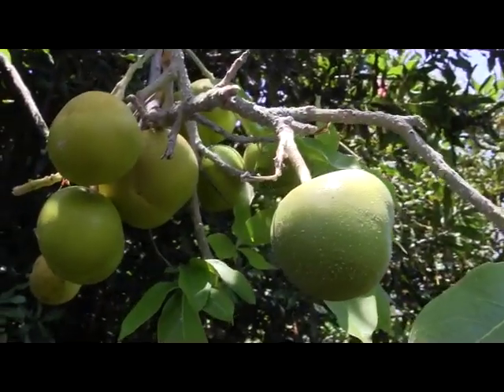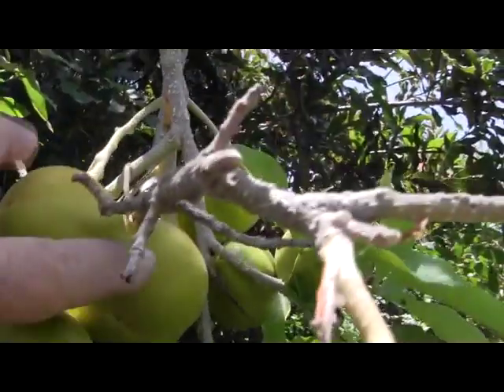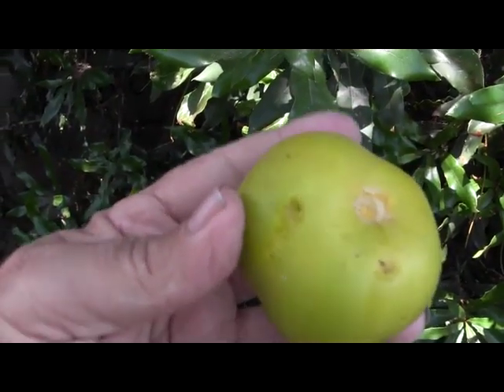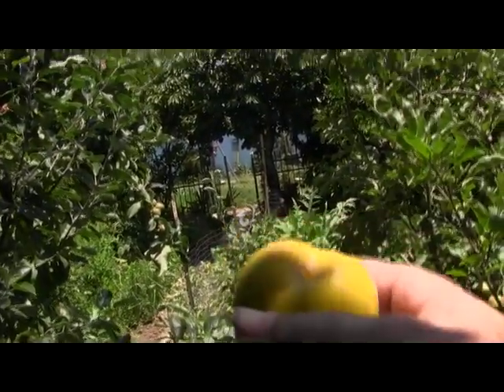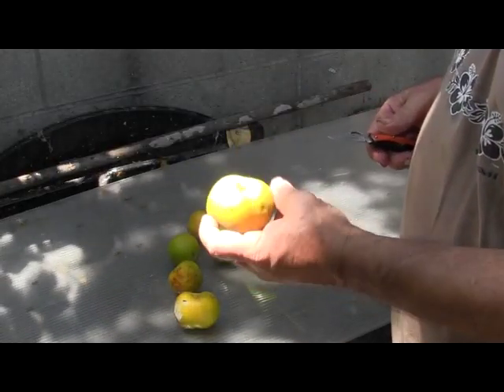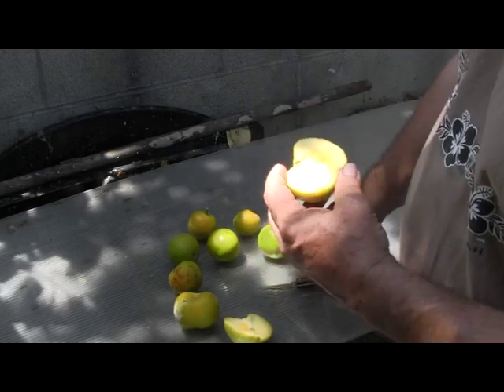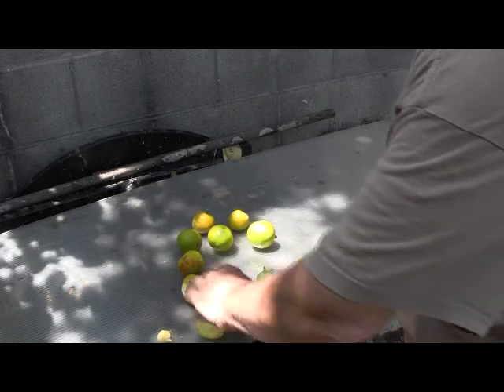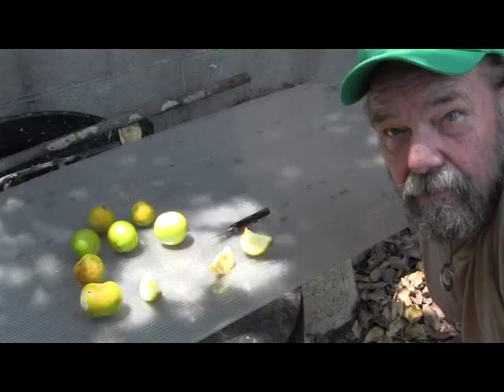Growing White Sapote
This little known subtropical fruit is easy to grow and quite delicious.  Bill talks about the tree and it's fruit.